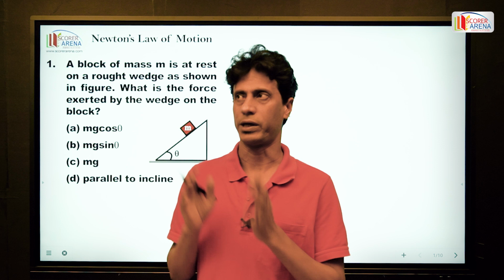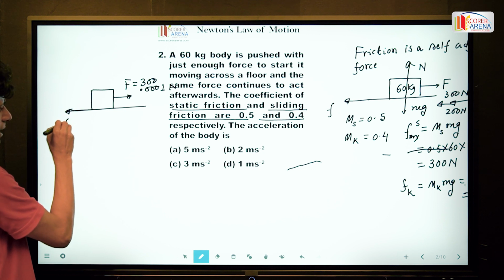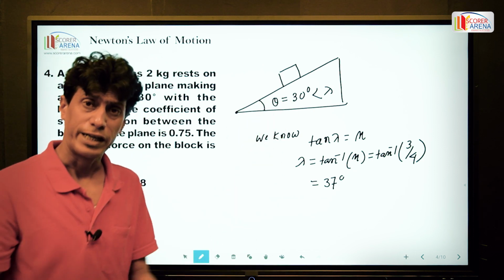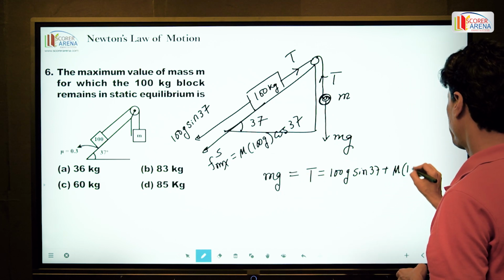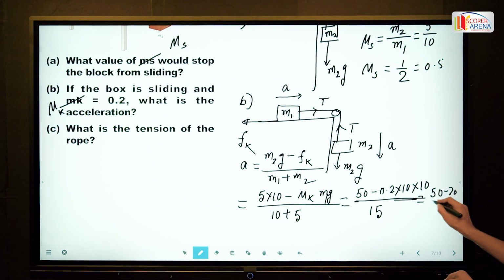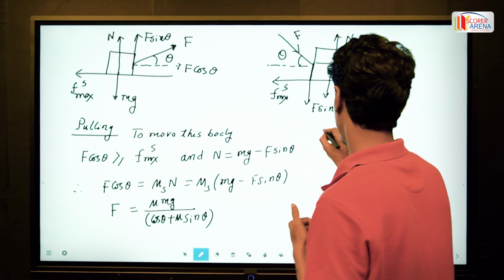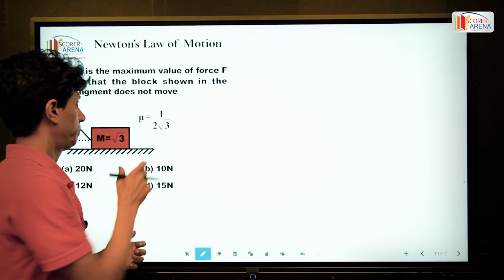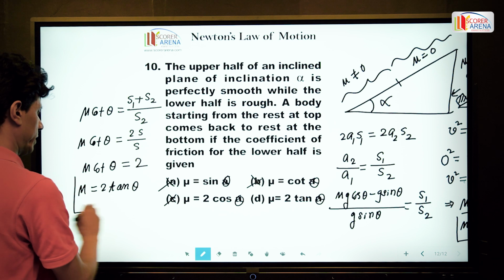Newton's laws of motion || NEET || Shaheed-ul-Islam || Scorer Arena || MCQ Solutions || Physics